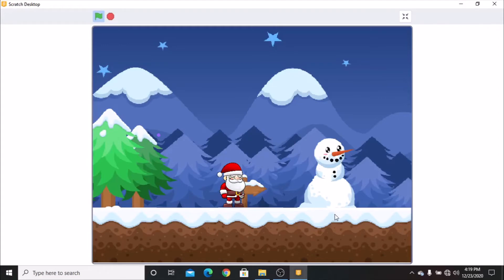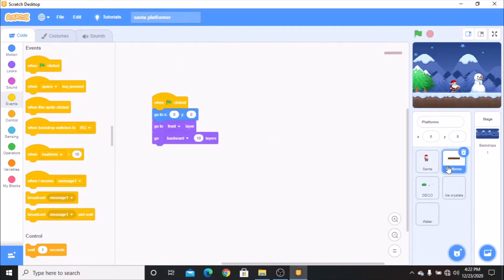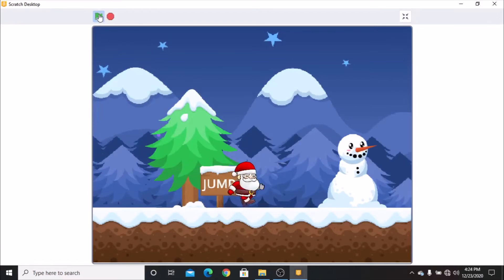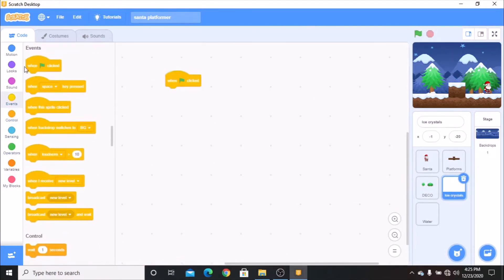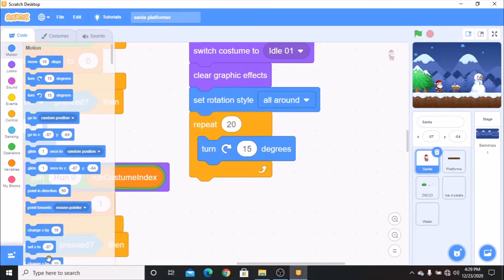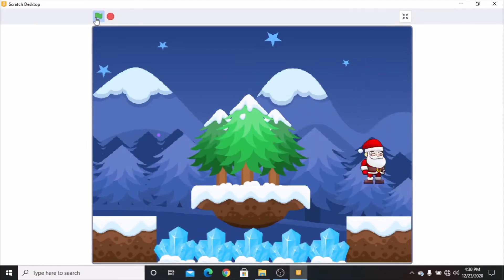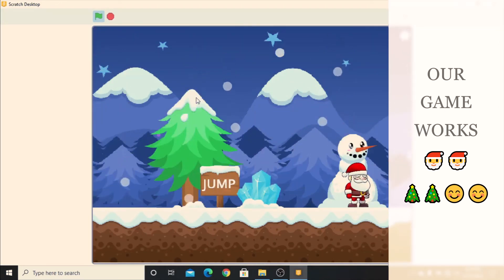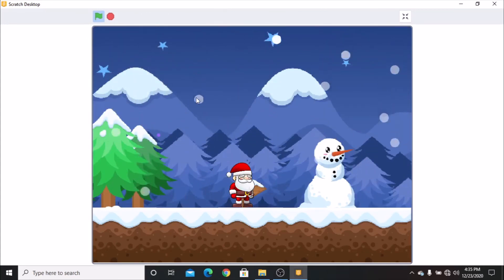How to make a Winter Platformer game in scratch 3.0 | Part 2 | Levels ,Danger and snow animation❄❄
Hi guys
In this video series I will be showing you how to make a winter platformer game in scratch
This is Part 2 in making a winter platformer game in scratch
In this video I will be showing you how to code the level system and the danger and how to add the snow animation.

GAME ASSETS DOWNLOAD👇👇
make sure you aren't connected with your school or office account. sign in with your personal Google account to download the sprites.

scratch tutorial winter platformer game,
scratch tutorial platformer game,
scratch tutorial platformer,
scratch tutorial advanced,
tutorial game,
scratch tutorial,
coding,
scratch lesson,
scratch platform game tutorial,
scratch how to make a platformer
scratch how to make a plaformer game,
scratch platformer game,
how to platform scratch,
how to make a platformer game in scratch,
scratch winter games,
scratch 3.0,
scratch Christmas games,
scratch platformer
christmas games scratch 3.0